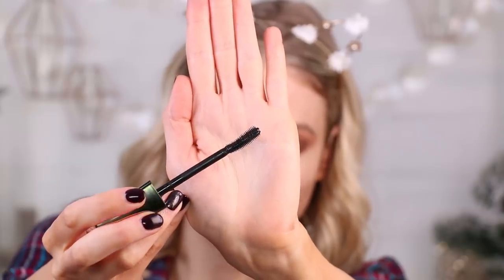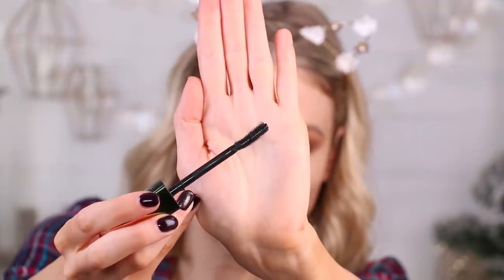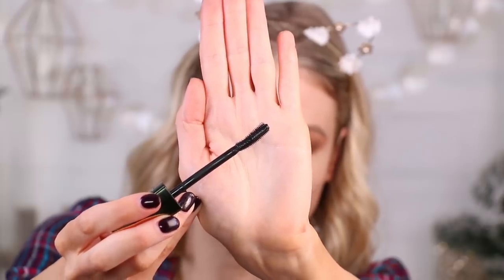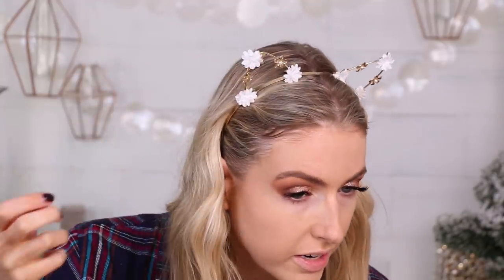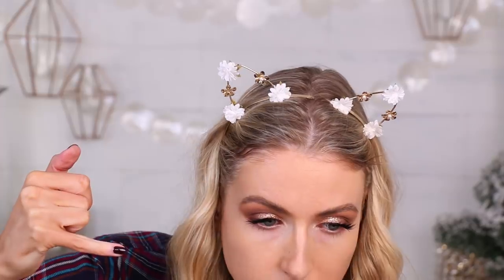TESTING NEW MAKEUP I BOUGHT FROM ULTA || Full Day Wear Test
I bought a ton of new makeup from Ulta and now we need to put it to the full day wear test to see what's ACTUALLY worth buying

This channel is dedicated to testing new makeup, sharing my beauty favorites, both drugstore and high-end, & finding out what makeup's worth the hype and what's not.  If you love hauls (plus updates on the products 2 weeks later!), tutorials, first impressions, and everything beauty-related, I hope you'll subscribe so you don't miss NEW VIDEOS every THURSDAY and SUNDAY!

PRODUCTS MENTIONED
Revolution Beauty Emily Edit Palette, Needs
NARS Tinted Smudgeproof Eyeshadow Base
Ulta Glitter Cream Shadow, Righteous
NYX Glitter Goals, Polished Pinup
Flower Beauty Warrior Glitter Shadow, Bullet
Almay Velvet Foil Cream Eyeshadow, Golden Vibes, Astro Girl
tarte Clay Pot
Flower Beauty Lash Warrior Mascara
Eylure Lux Magnetic Mink Effect Lashes
Flower Beauty Supernova Celestial Skin Elixir
Revlon Photo Ready Rose Glow Hydrating and Illuminating Primer
Farsali Skin Tune Blur Perfecting Primer
Ulta HD Soft Focus Liquid Foundation
Beauty Bakerie Flour Setting Powder, Translucent
Anastasia Beverly Hills Powder Bronzer
Beauty Bakerie Milk & Honey Palette
Anastasia Beverly Hills x Amrezy
Morphe Continuous Setting Mist
Beauty Bakerie Long Lasting Gloss, Snickerdoodle